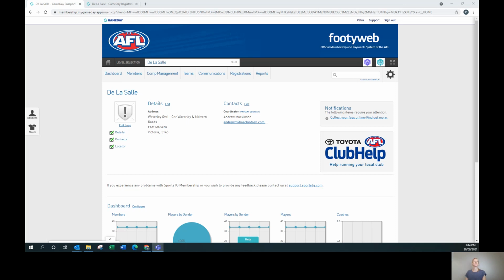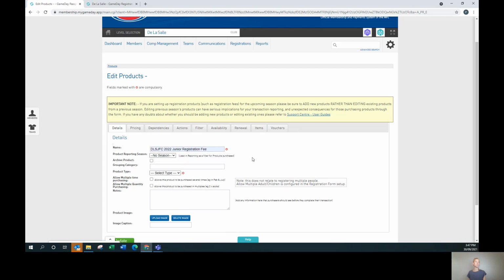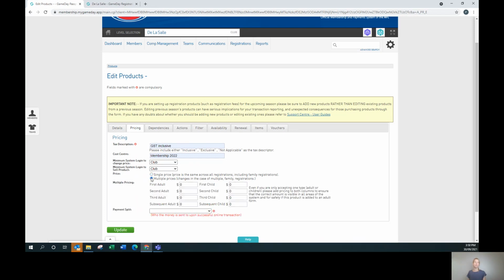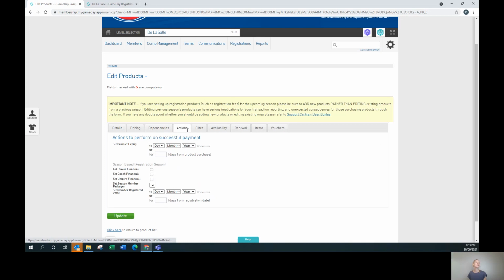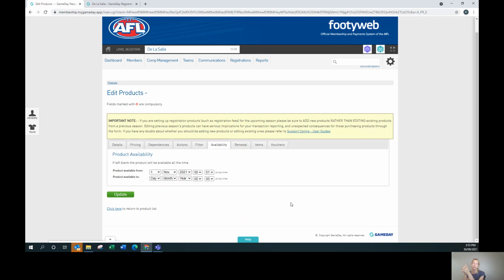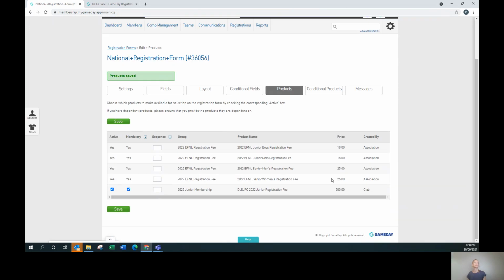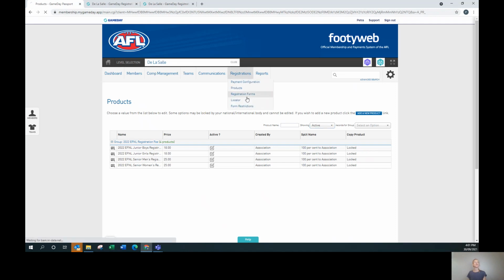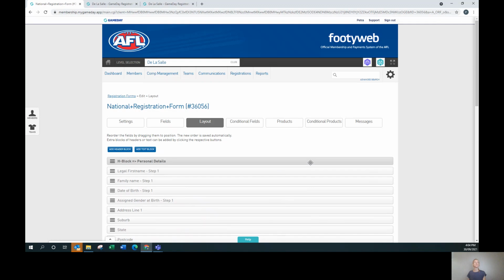GameDay Training - Registration Form